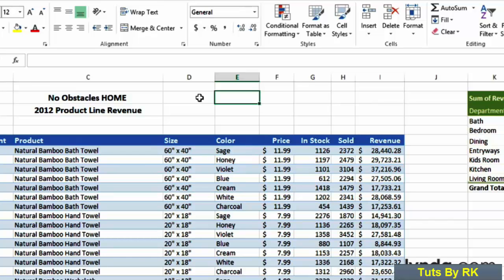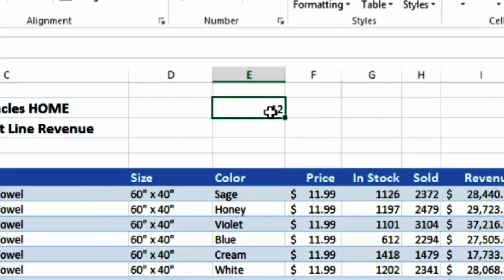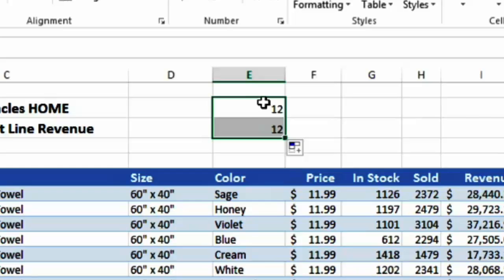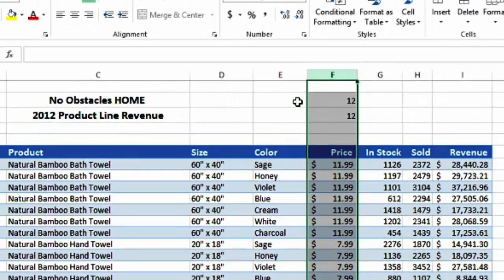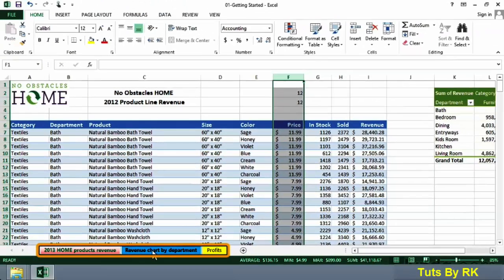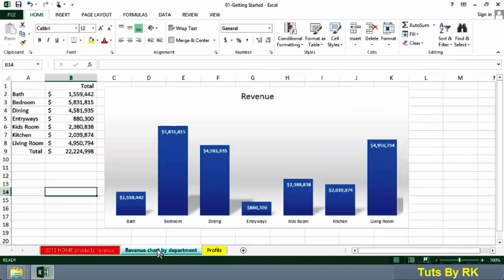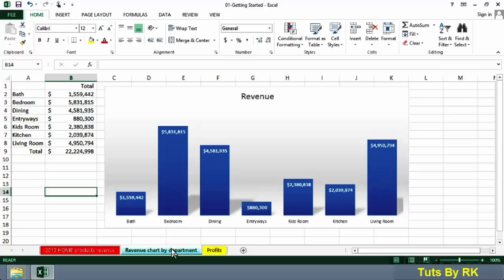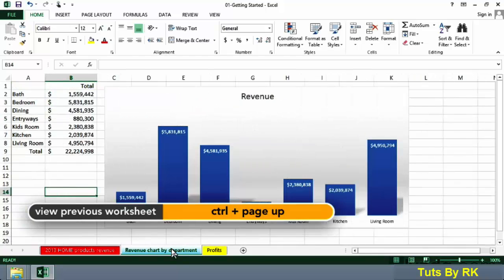Tuts By RK: Excel 2013 navigation between workbook and worksheets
How to quickly Navigate between multiple worksheets watch this video.